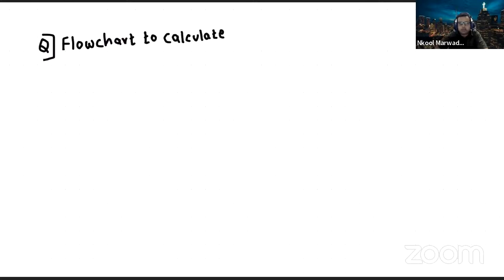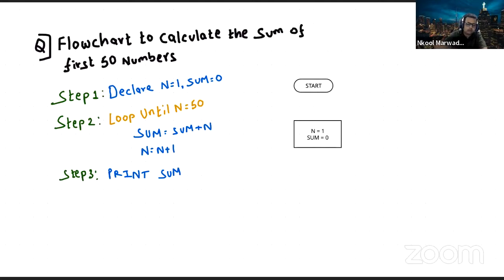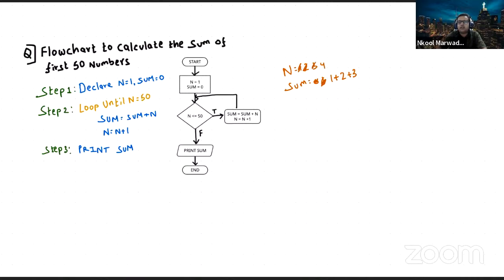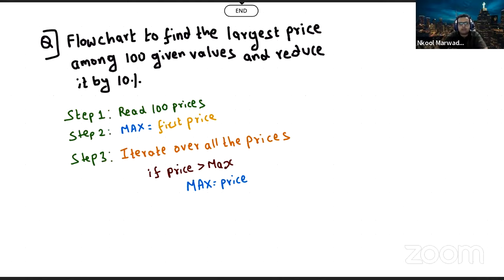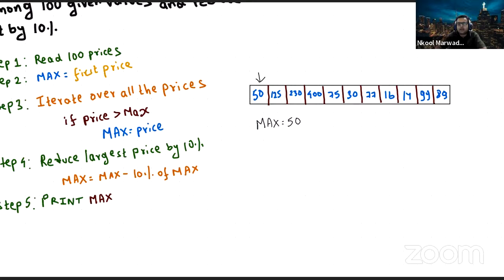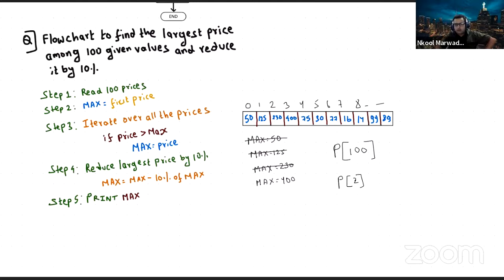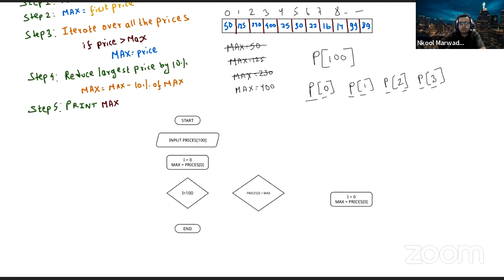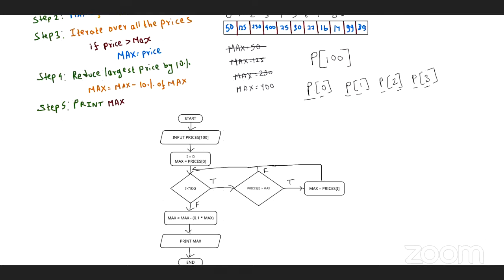Flowchart - Part 3